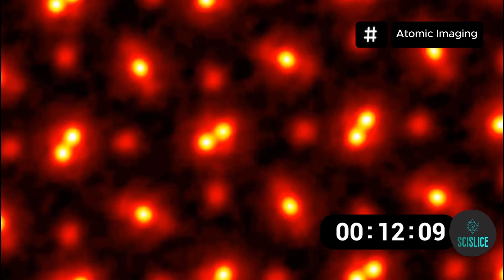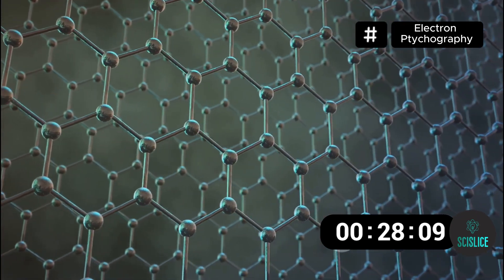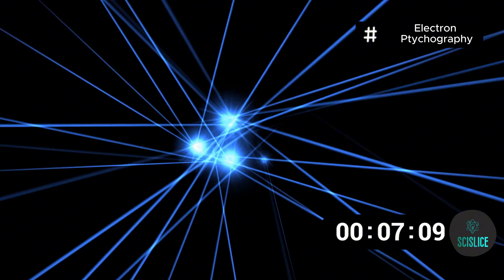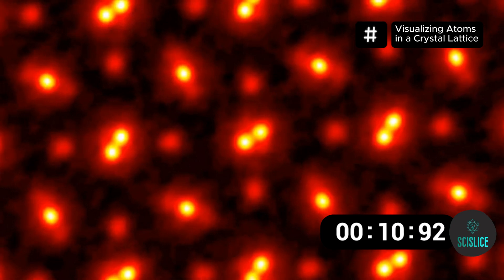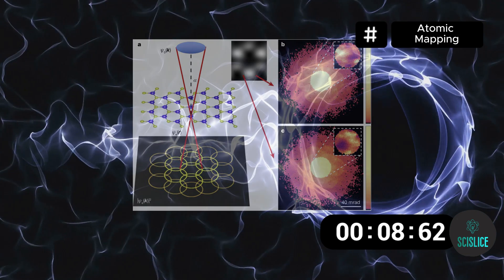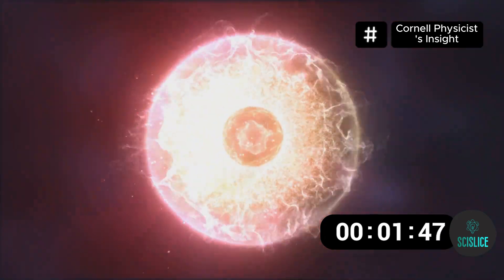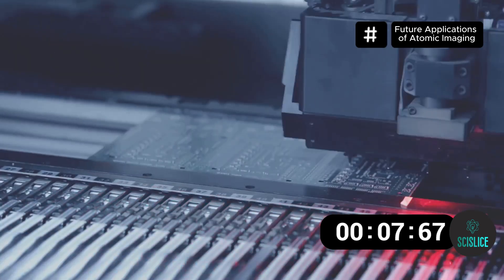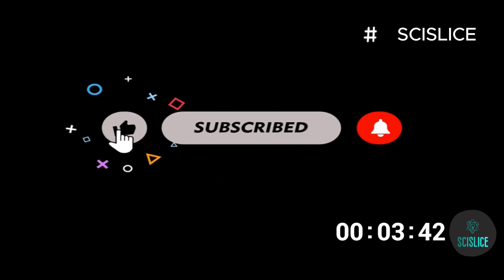Unveiling the Clearest Image of Atoms Ever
Researchers from Cornell University unveil the clearest image of atoms ever captured! Using an advanced technique called electron ptychography, scientists have magnified a sample of praseodymium, scandium, and oxygen atoms a remarkable one hundred million times. This revolutionary imaging technique analyzes scattered electron patterns to create highly detailed atomic maps, breaking new ground in material science.

00:00:00 Atomic Imaging
00:00:14 Electron Ptychography
00:00:47 Visualizing Atoms in a Crystal Lattice
00:01:05 Atomic Mapping
00:01:21 Cornell Physicist's Insight
00:01:35 Future Applications of Atomic Imaging
00:01:53 Conclusion and Call to Action